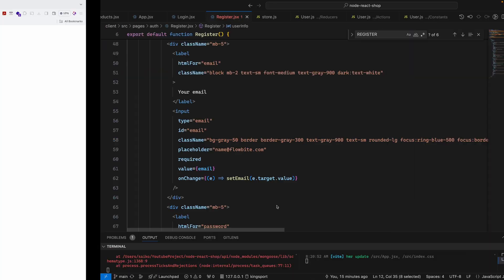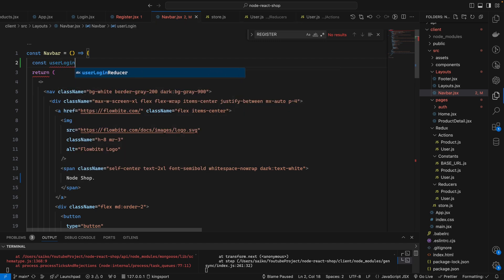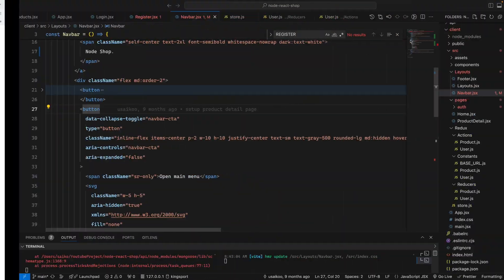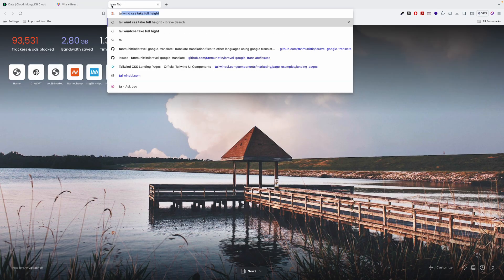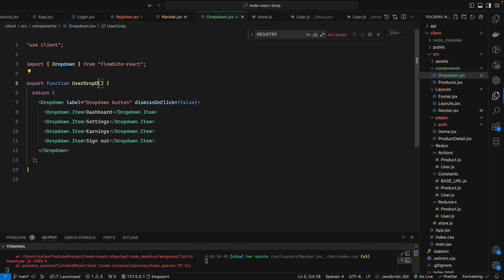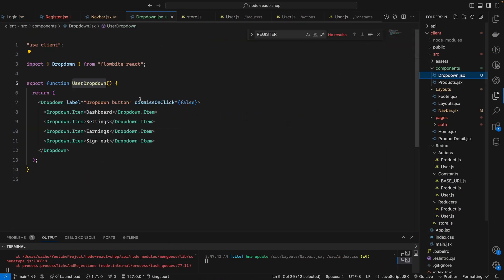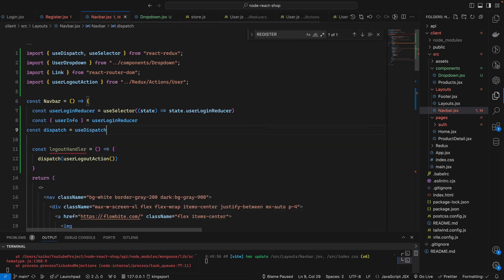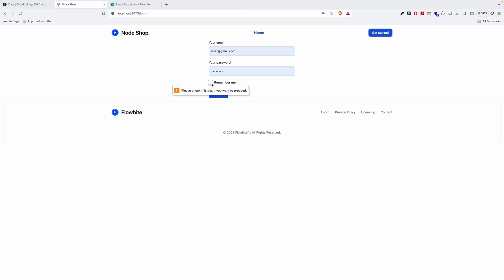PART 22 : Setup User Authentication: Login & Register UI with Redux (Part 3)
PART 22: MODERN Ecommerce website with React , Nodejs , Express, Mongose DB & Tailwindcss 2023 *note* this repo is not completed yet. I will push along the way of this series.